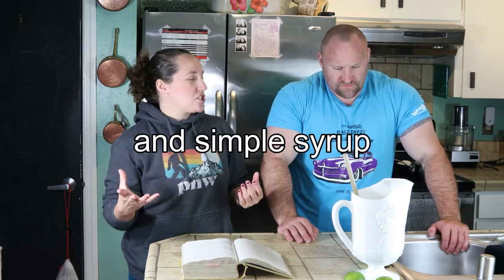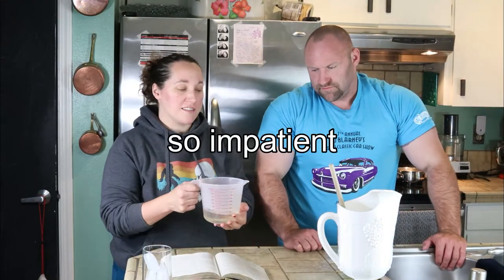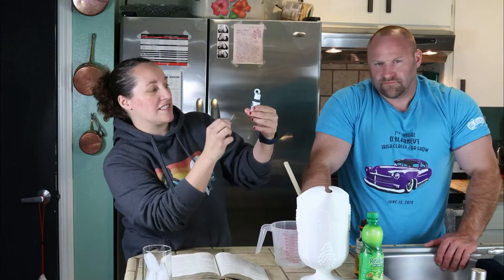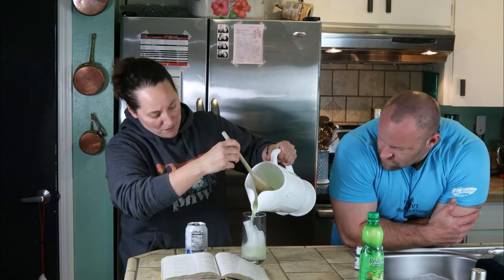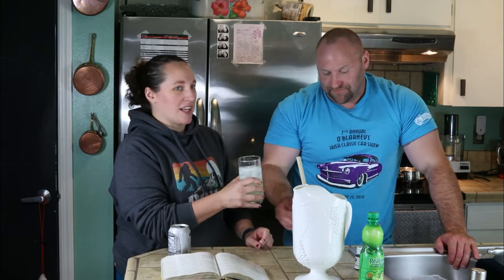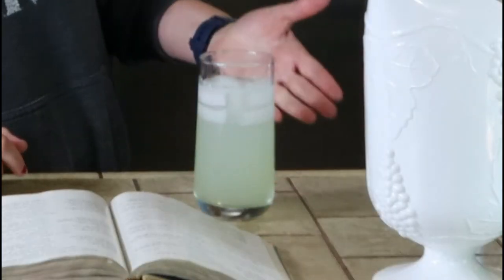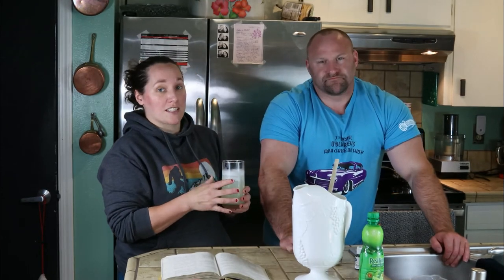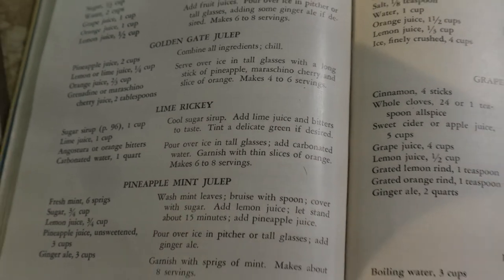LIME RICKEY Recipe! Vintage Virgin Cocktail Perfect For QUENCHING Your Thirst!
This lime rickey recipe comes from The Woman’s Home Companion Cookbook which is from 1944. This recipe makes a virgin cocktail but feel free to add whatever liquor you like. You can add more sugar syrup if you like a sweeter beverage or less if you want. Enjoy!

Sugar Syrup

1 cup sugar
1 cup water

Combine sugar and water in pot and stir to dissolve sugar. Bring to boil and boil 7 minutes. Let cool completely.

Lime Rickey

1 cup sugar syrup
1 cup lime juice
Angostura or orange bitters to taste
1 quart carbonated water

Add lime juice, sugar syrup, and bitters together in a pitcher. Tint a delicate green with food coloring if desired. Pour into glass and top with carbonated water. Garnish with thinly sliced orange. Makes 6 to 8 servings.

Song: He Wants To Dance
Artist: Chalalatas